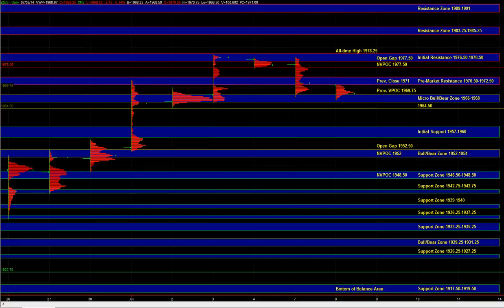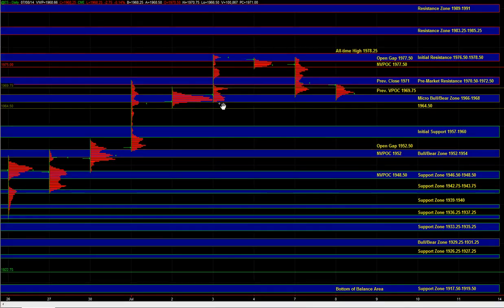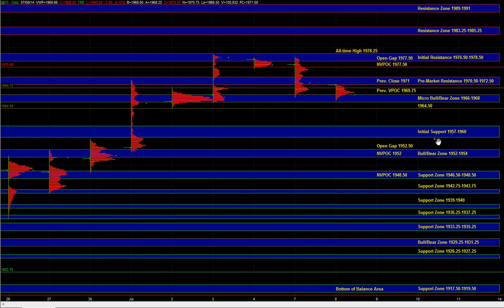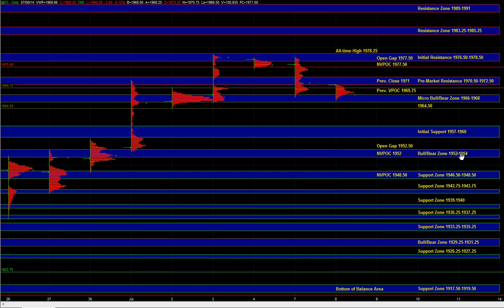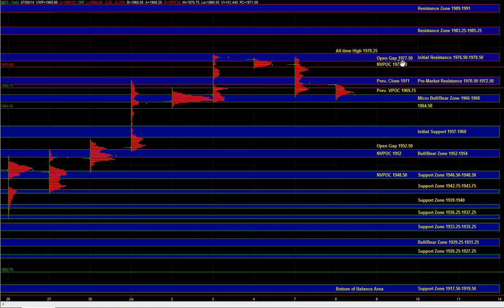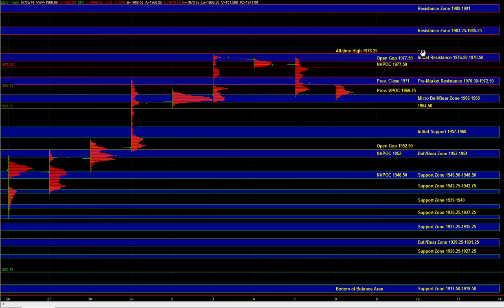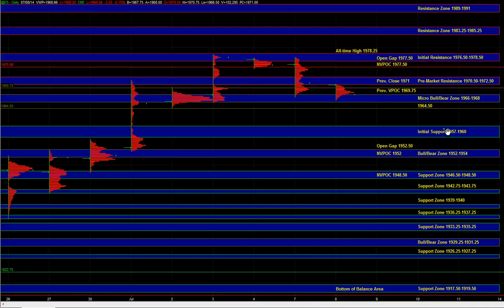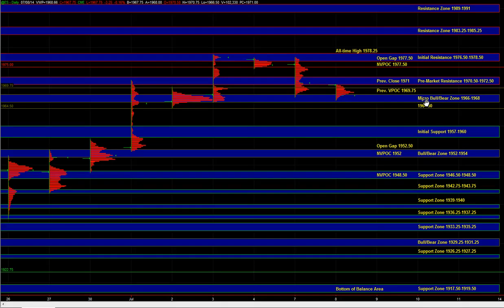E-mini S&P 500 Futures Key Support / Resistance Levels & Trade Plan for 07/08/2014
E-Mini S&P 500 Futures Key Support / Resistance Zones and Day Trading Plan for Tuesday July 08, 2014.